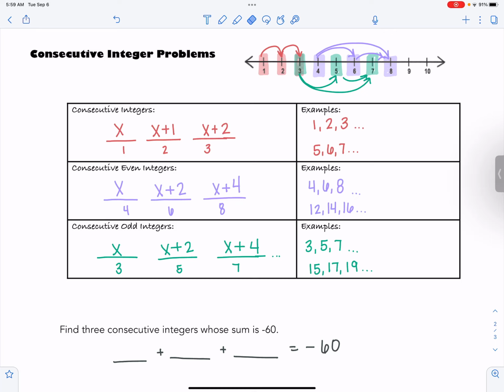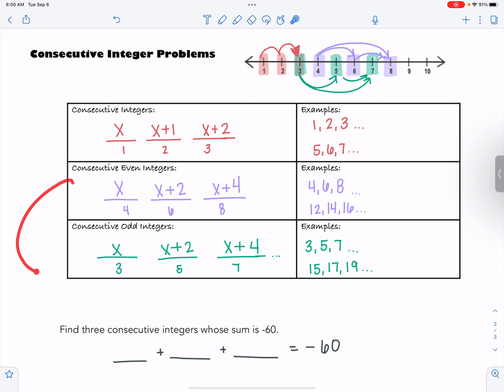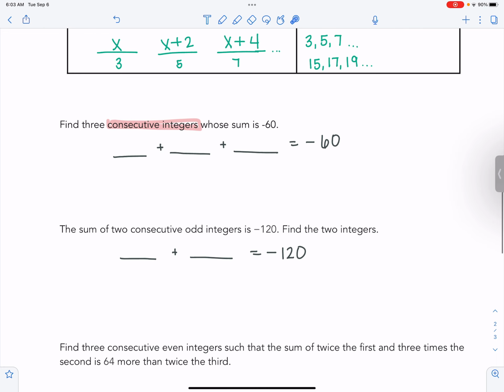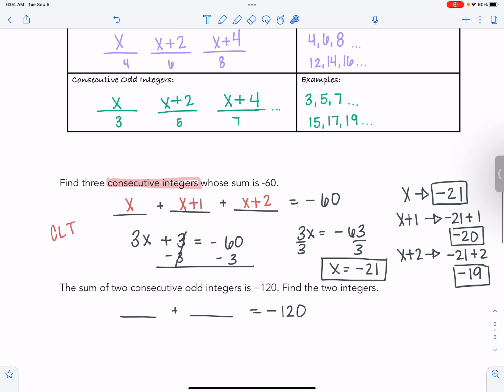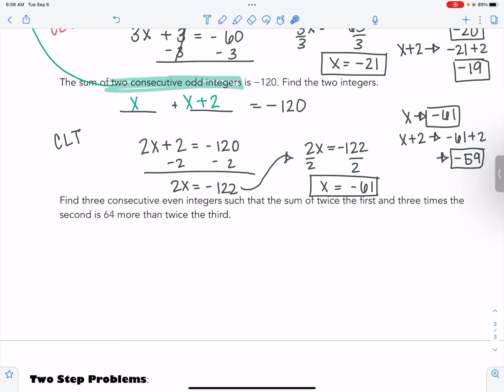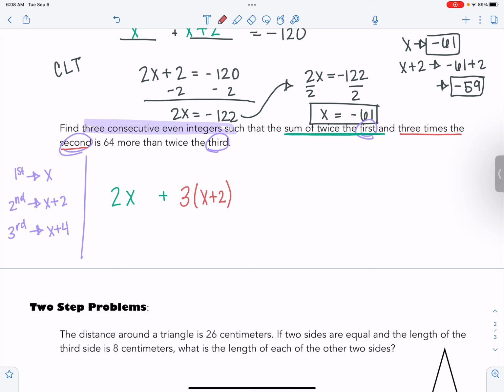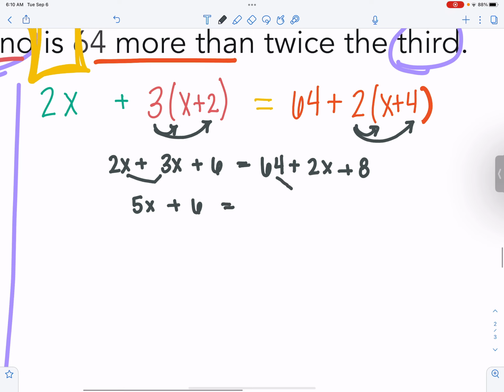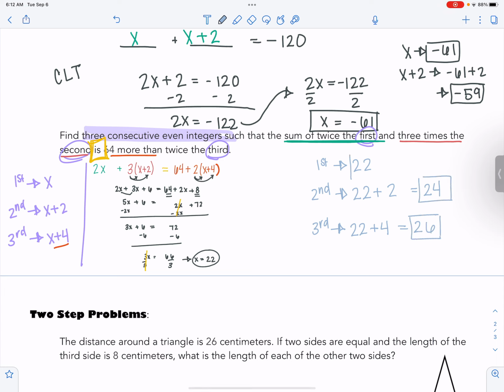Chapter 9.5 Notes - part 2